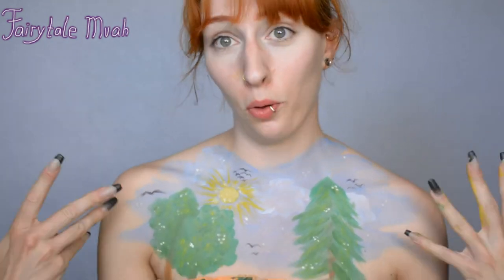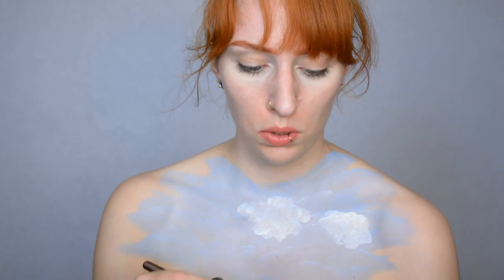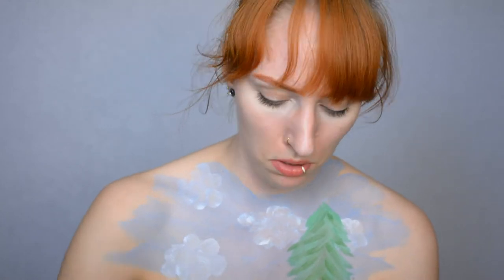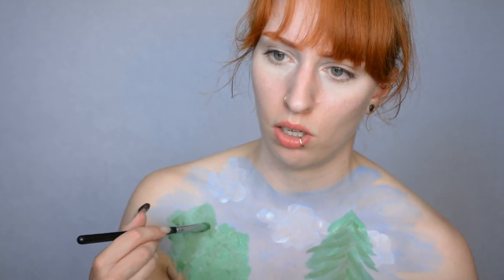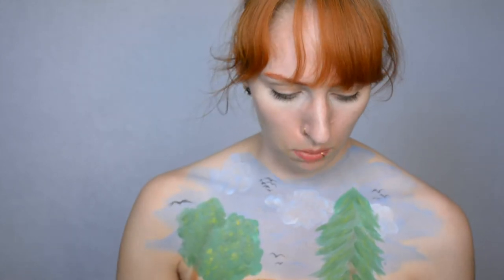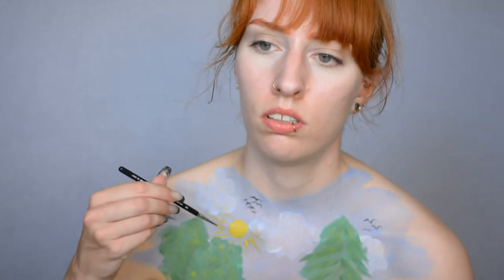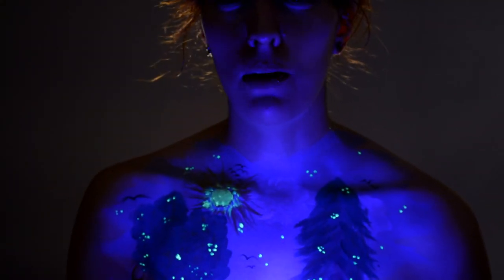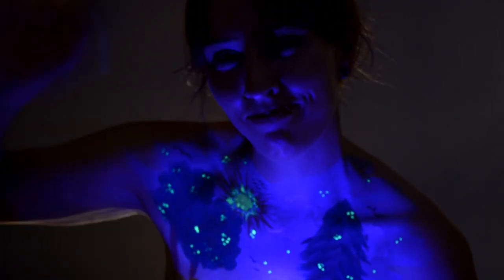A Little EXPERIMENT😅 | Day to Night landscape | SFX Tutorial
A fun little experiment with regular bodypaint and blacklight (UV Glow) bodypaint :D

Products I used:
-Kryolan Aqua Color
-Kryolan Aqua Color UV-White (blacklight)

Camera:
-Nikon D5200